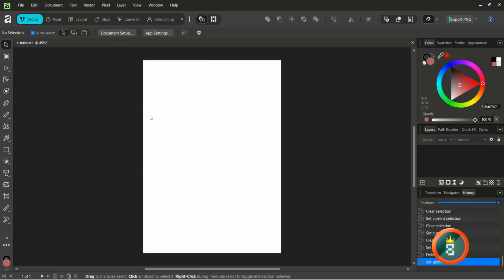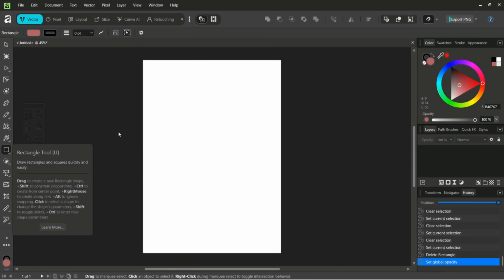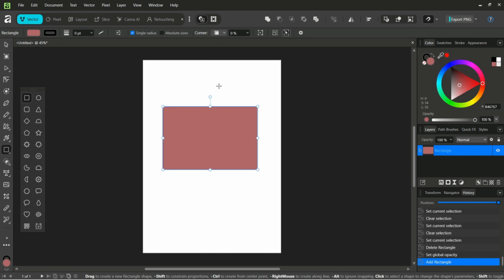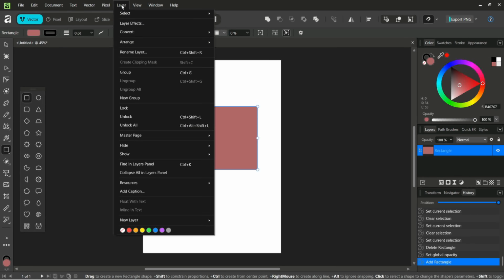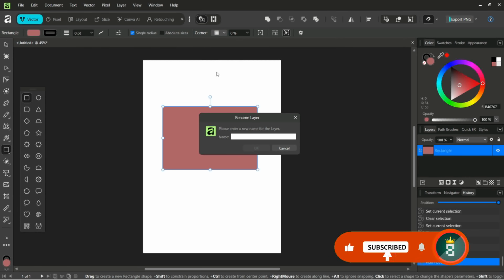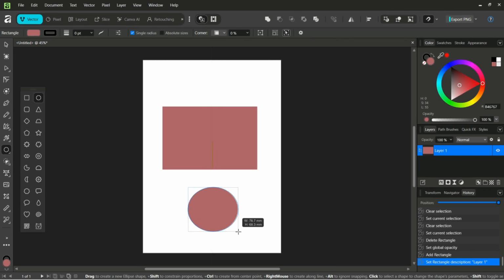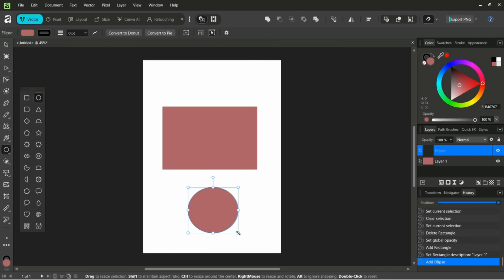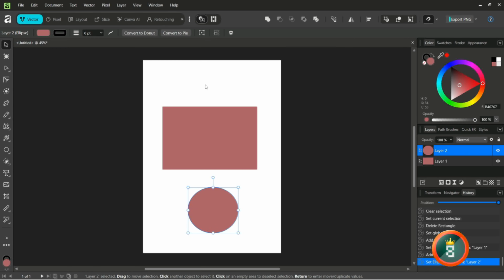Affinity: How to Rename a Layer | Step-by-Step Tutorial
Learn how to quickly rename a layer in Affinity and keep your design projects organized and easy to manage.

In this tutorial, you’ll learn:

How to rename a layer
How to organize layers efficiently
Tips for keeping your Affinity files clean and organized

Perfect for beginners who are learning Affinity and want to improve their workflow.